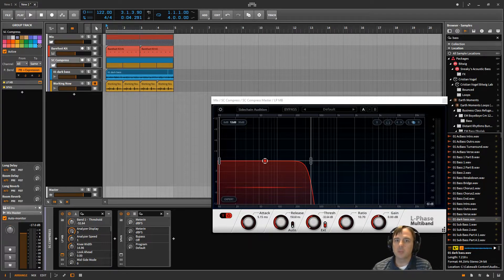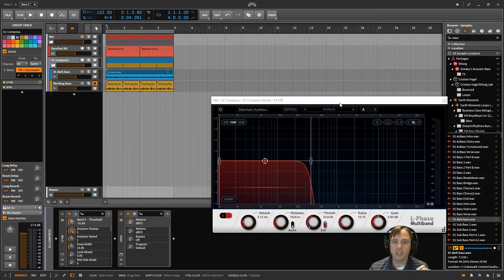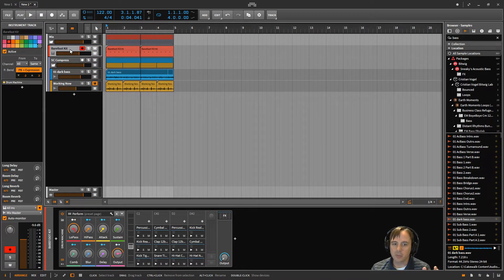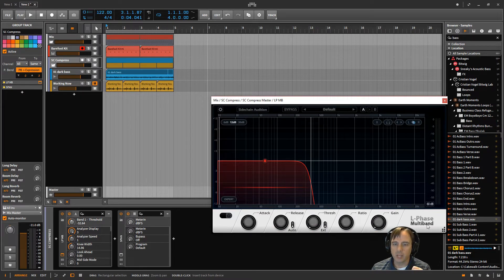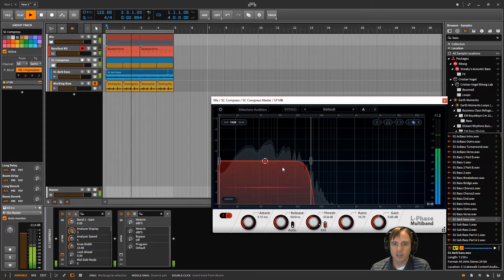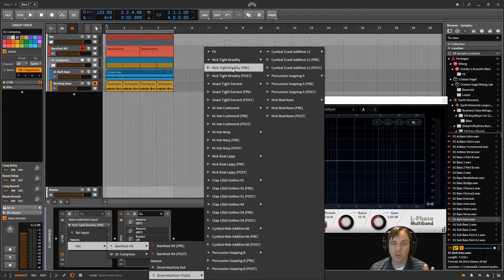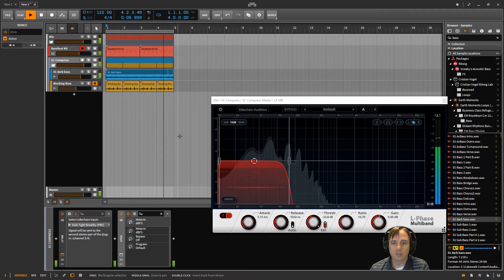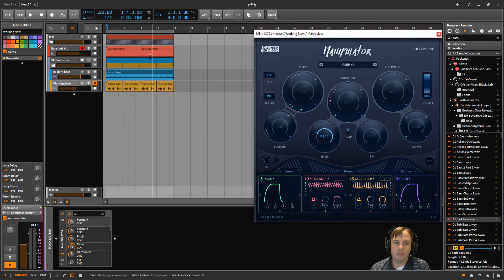How To: SIDE-CHAINING Third-Party Plugins (Bitwig Tutorial)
More info on how to use side-chaining in Bitwig Studio, but this time I talk about how to do this with third-party plugins.

Don't forget to download your free guide, "Accelerate Your Music Making in Bitwig Studio." to get the link.